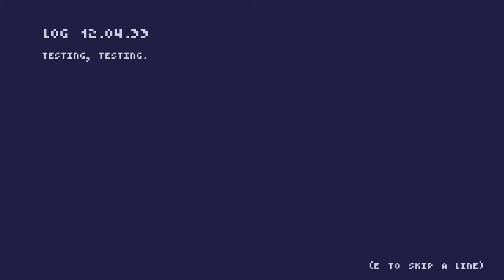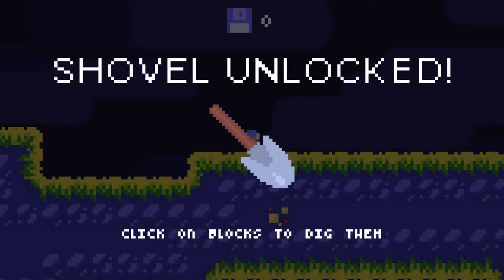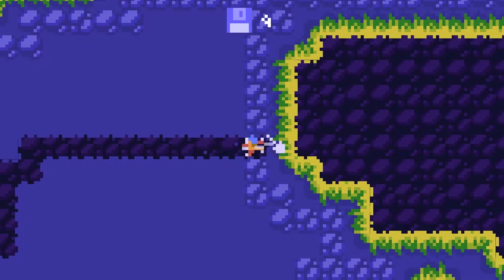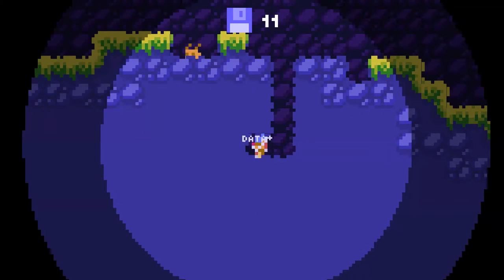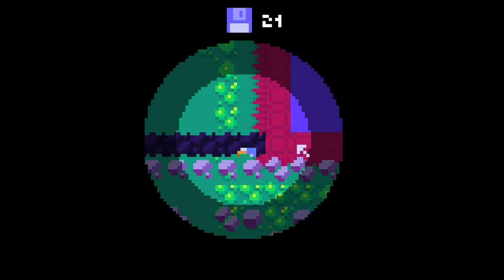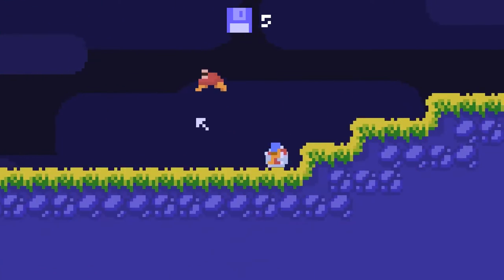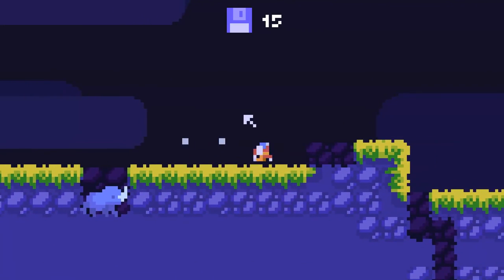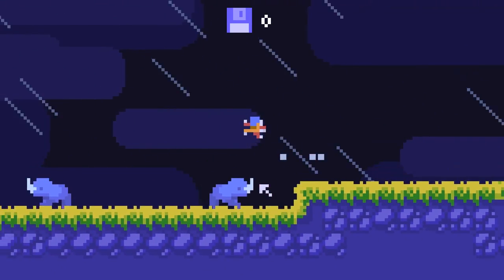Let's Play Star Surveyor (demo): Precarious research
Yeah, the demo ends at the end of the first day.